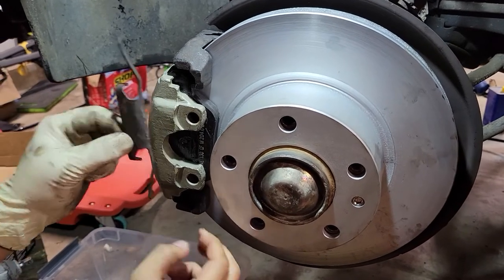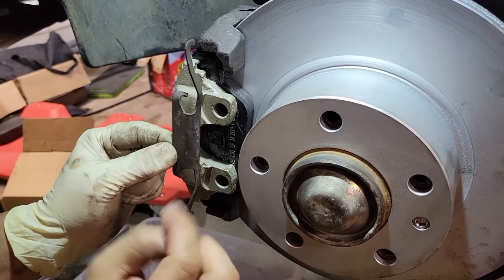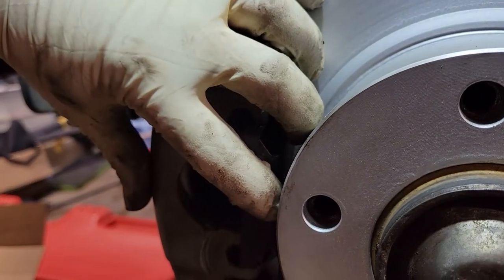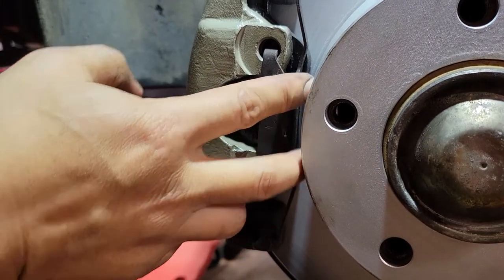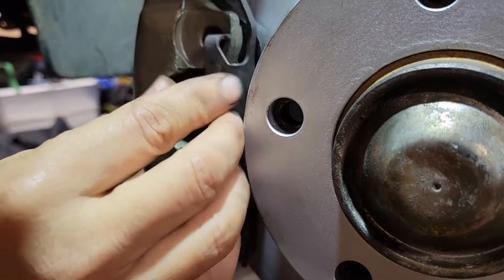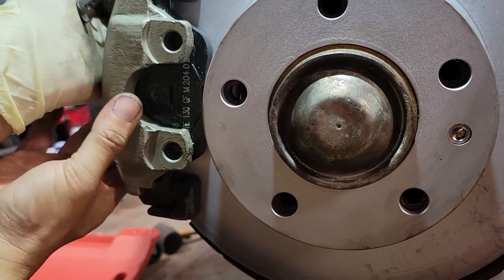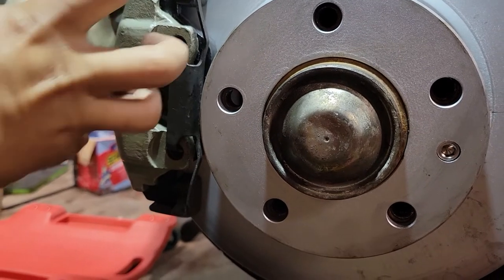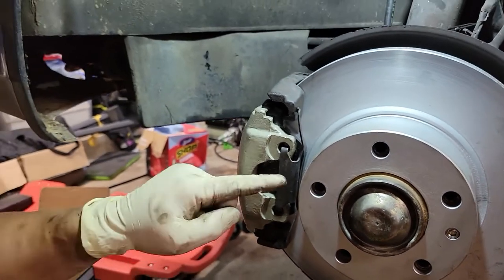Remove & Install Anti-Rattle Brake Caliper Clip - No Tools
This video shows how to remove and install anti-rattle caliper clips on BMW brakes without any tools.